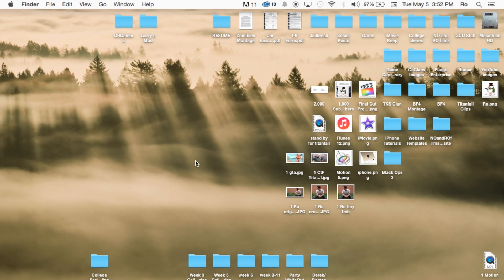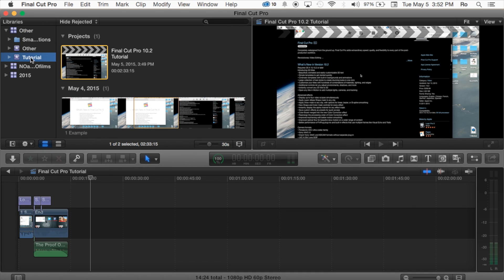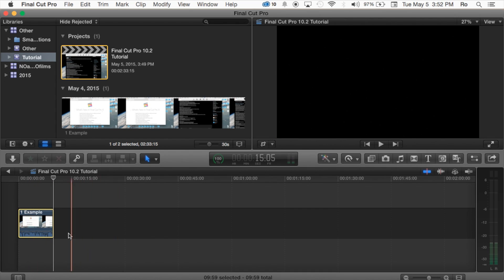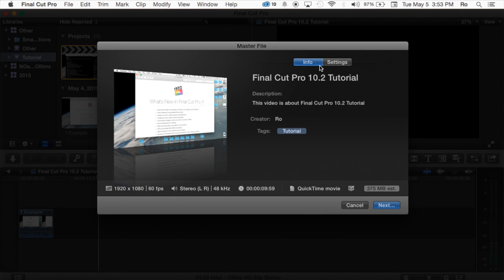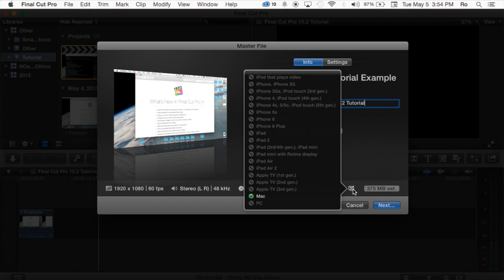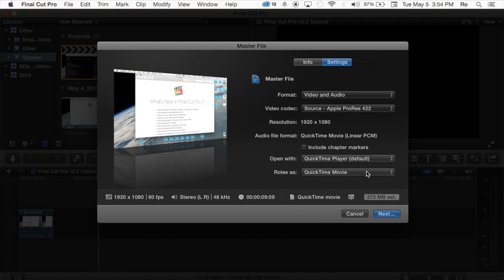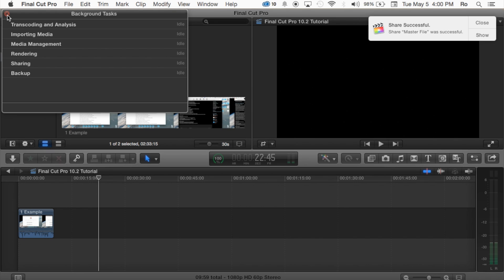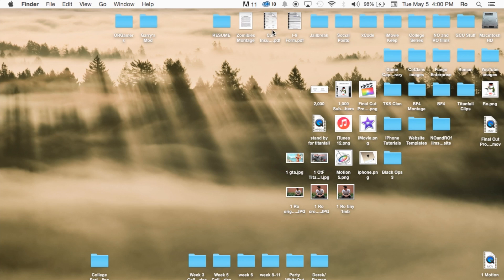How to Export in Final Cut Pro 10.2 | Tutorial 6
In this tutorial I show you how to export in Final Cut Pro X.